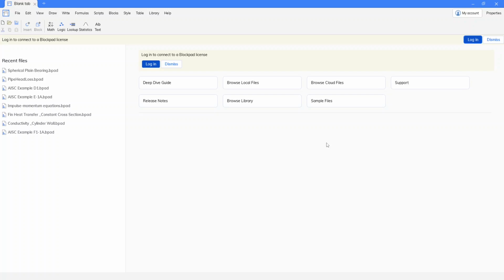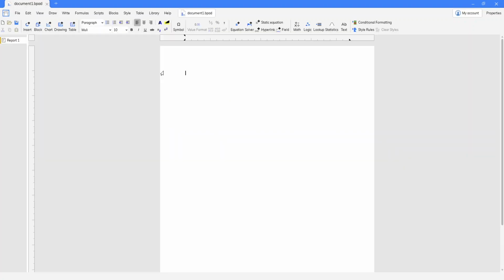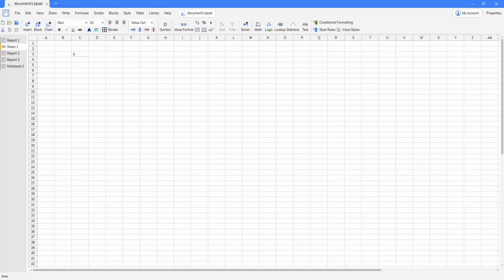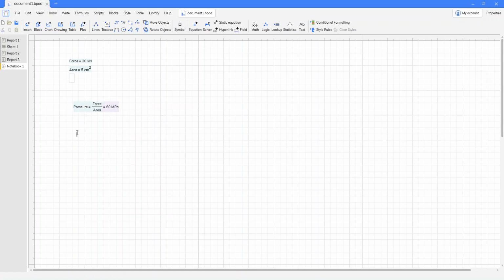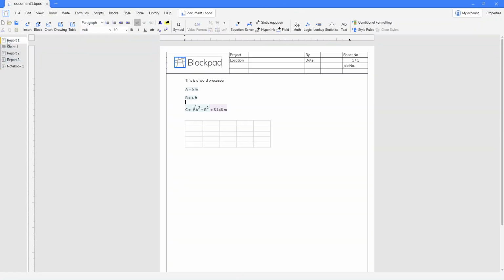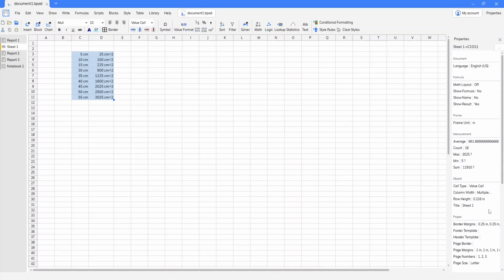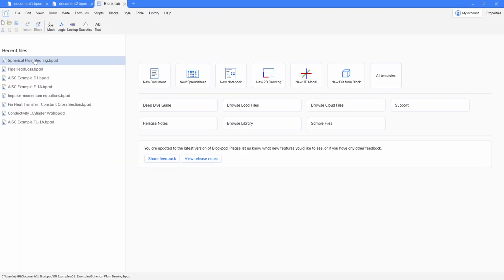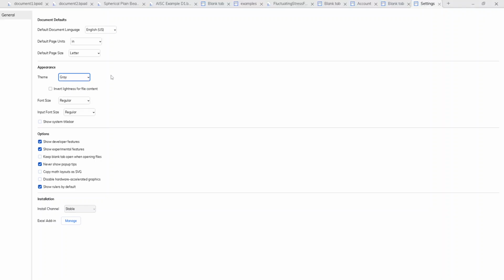Blockpad | Opening for the first time and getting around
This video covers all of the different parts of the Blockpad software, and how to navigate files, frames, properties, and the toolbar.